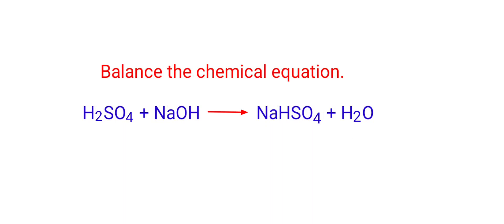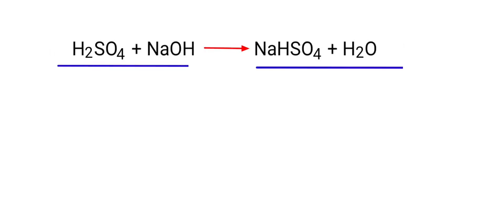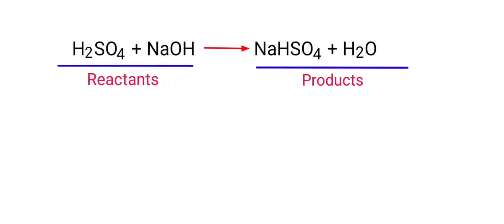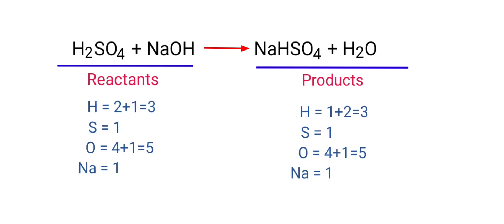H2SO4+NaOH=NaHSO4+H2O. balance the chemical equation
h2so4+naoh=nahso4+h2o
H2SO4+NaOH=NaHSO4+H2O
sulfuric acid and sodium hydroxide are reacts to form sodium hydrogen sulfate and water.